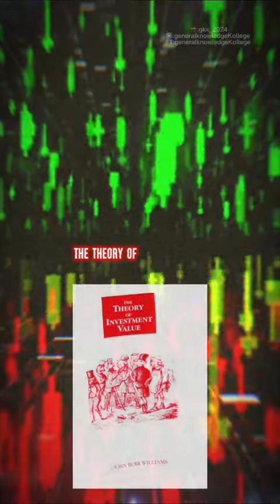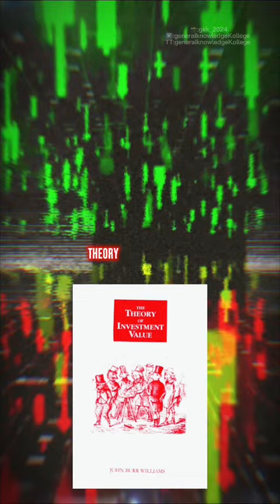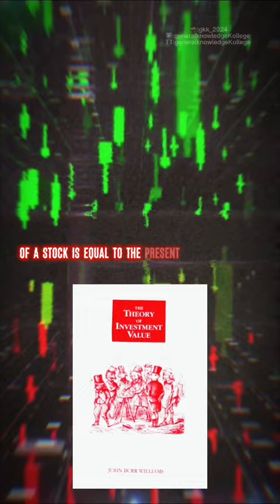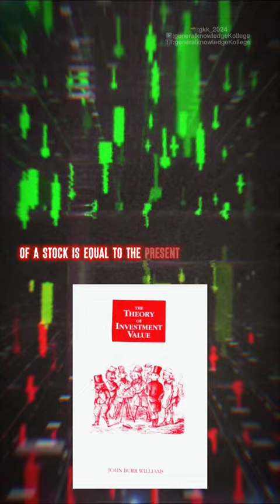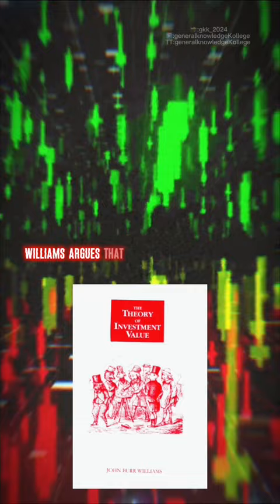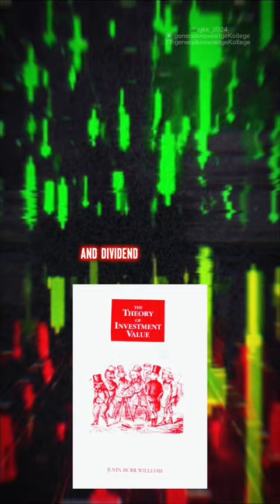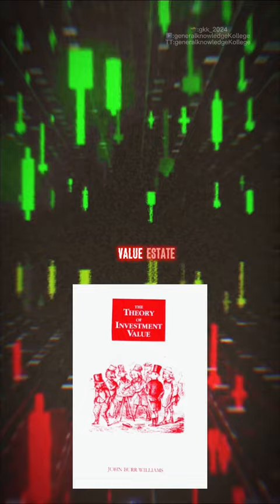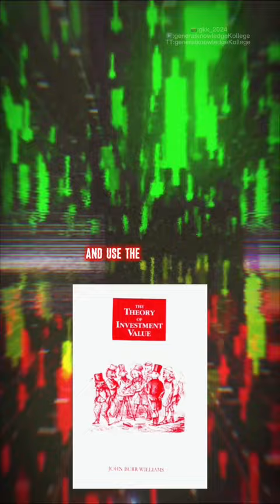The Theory of Investment Value by John burr Williams.